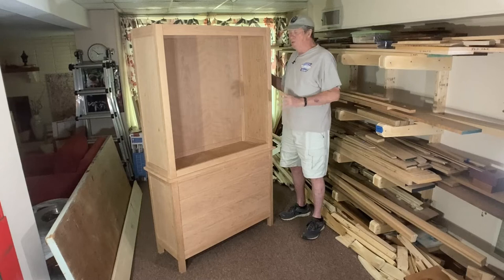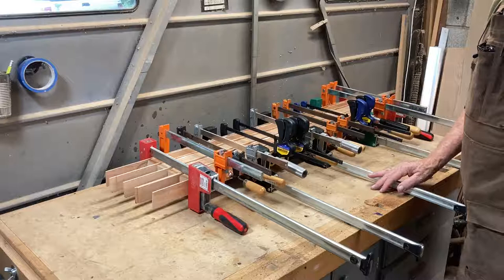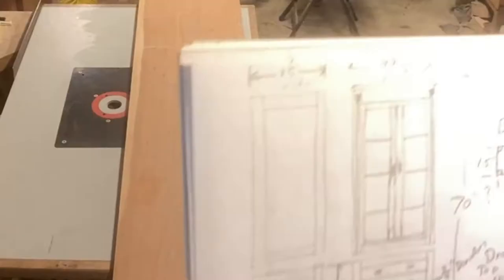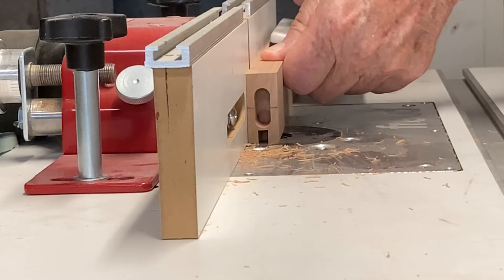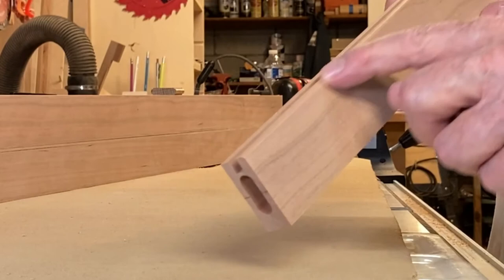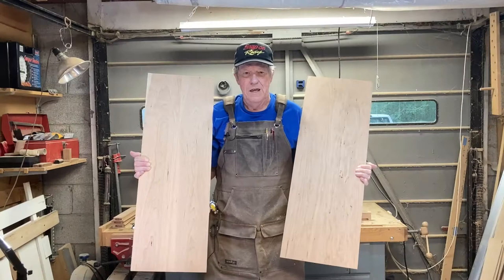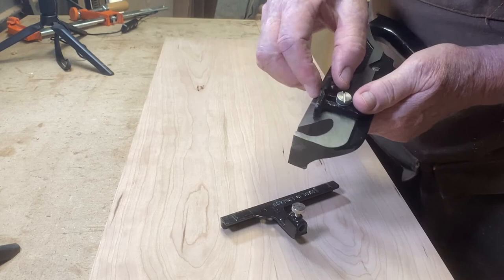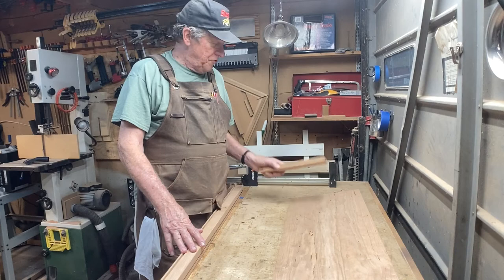China Hutch Top Cabinet Part-3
I build the top cabinet for the China Hutch. It is frame and panel construction. The panels are rabbited with a rabbet plane. I will show you how to adjust this plane for the best results.